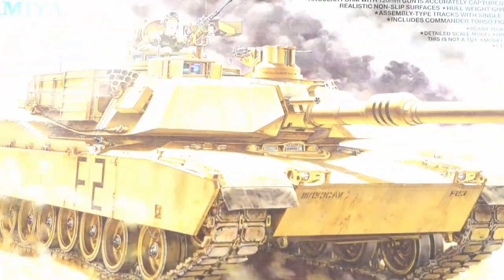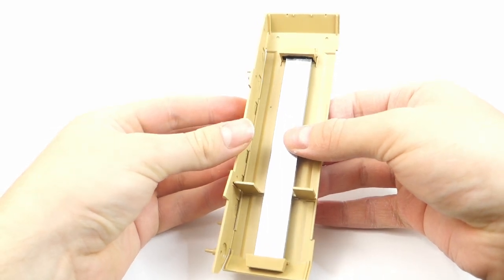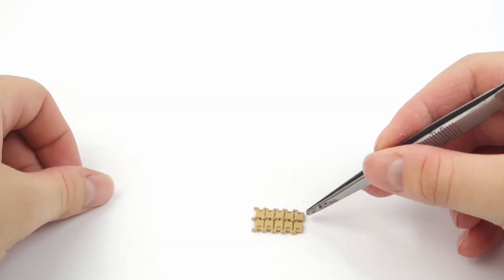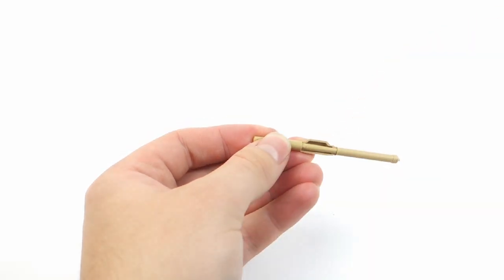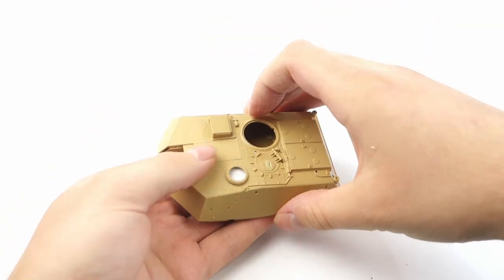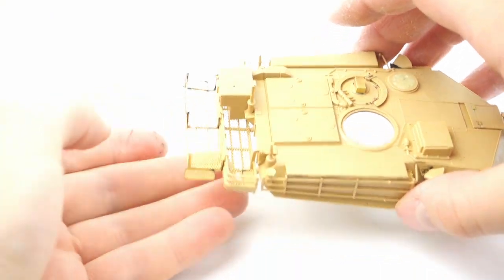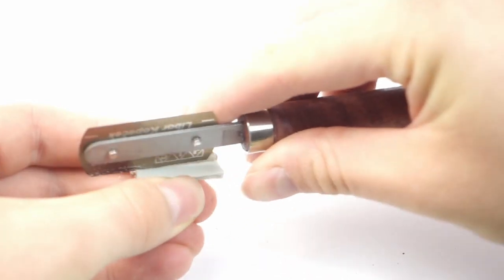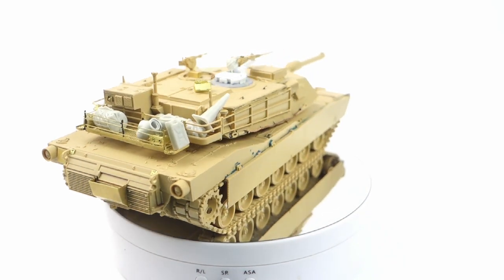Building an M1 Abrams from Tamiya in 1/48 scale | Final of "Heavy armor- Heavy guns" groupbuild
Hi, today I'm building this beautiful M1 Abrams from Tamiya as a part of "Heavy armor- Hevay guns" groupbuild. I hopr you'll enjoy the video.